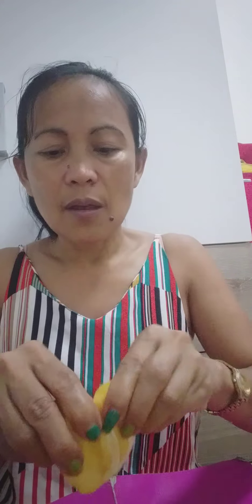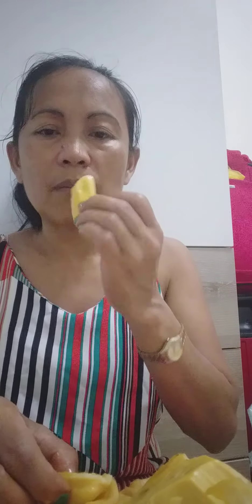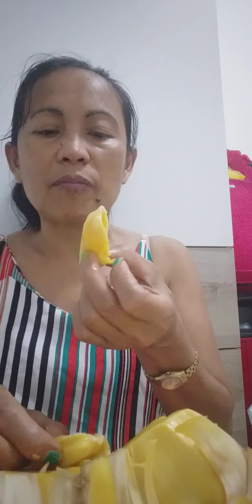Life in Thailand-Eating LANGKA - *Jackfruit*.😋🥰❤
Langka is back un d Bangkapi market.Where u can buy wth d skin on abd it's cheaper thn d ready to eat one.Cz 3pcs.only is already 20baht..Whereas, this one is 20baht only and more.❤🥰😋